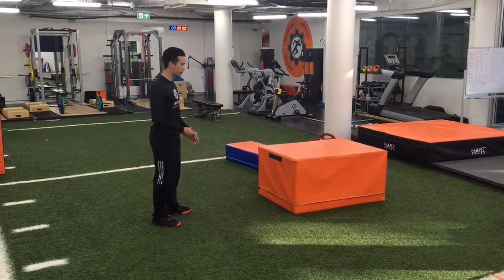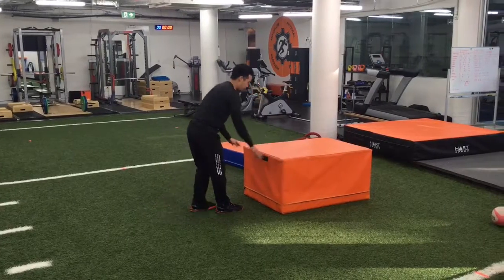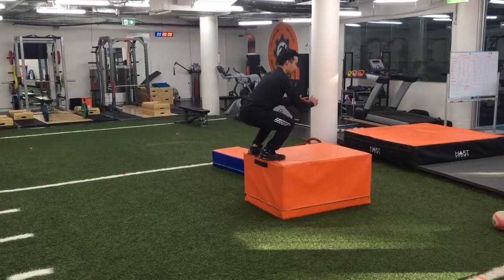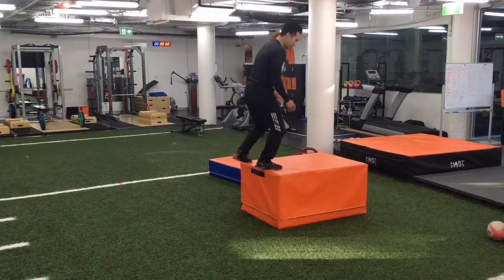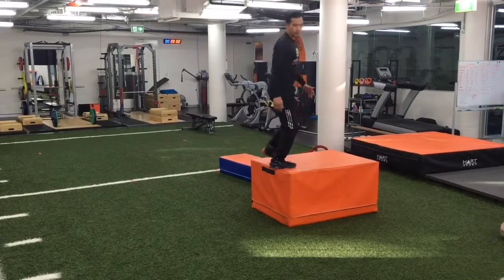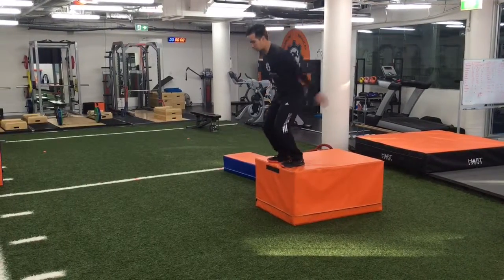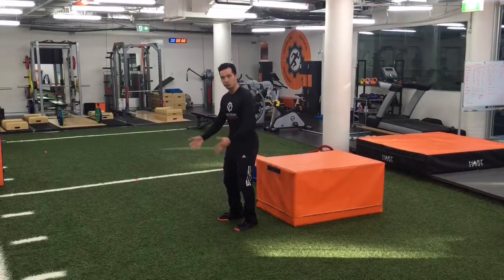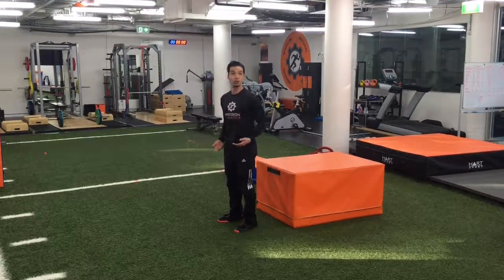Landing Mechanics for Skaters